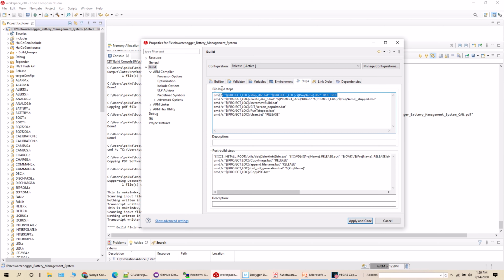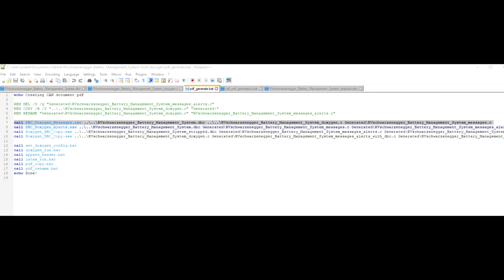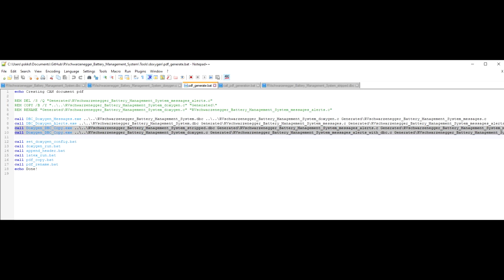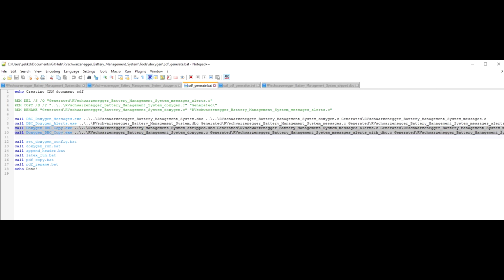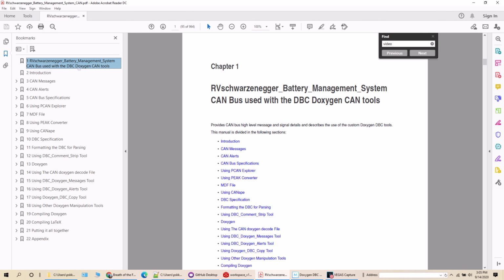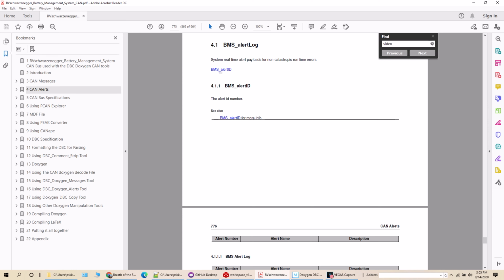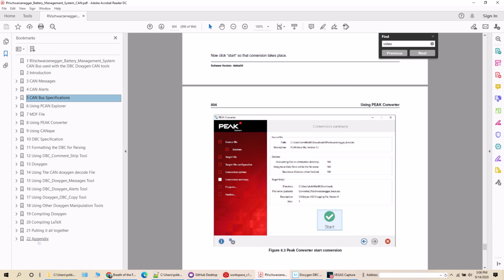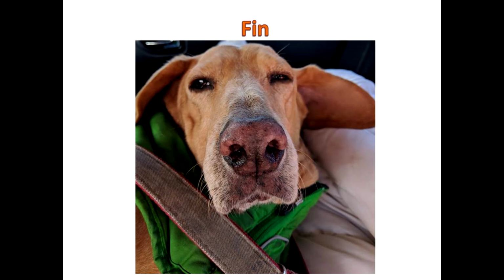Doxygen DBC CAN Bus Documentation Tool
I developed a system to take an ordinary DBC file and auto-generate a PDF document describing all the messages, signals, and enumerations. The tools are command line tools that can be invoked during code compilation. See link for the file that is generated: